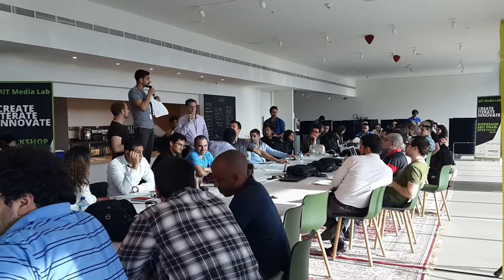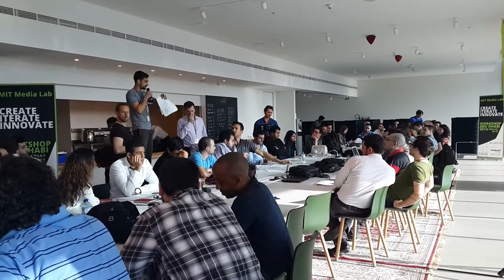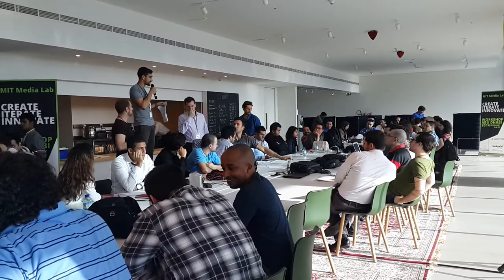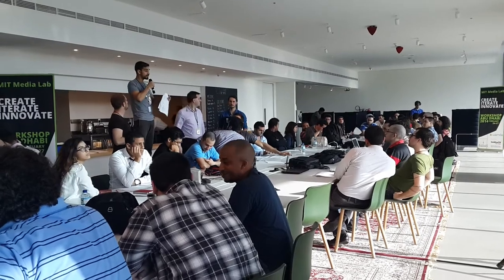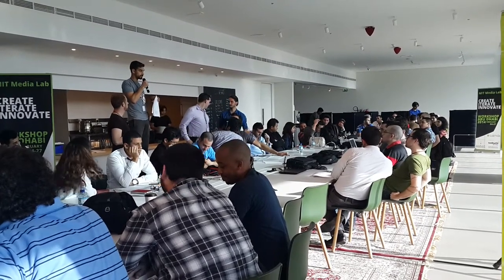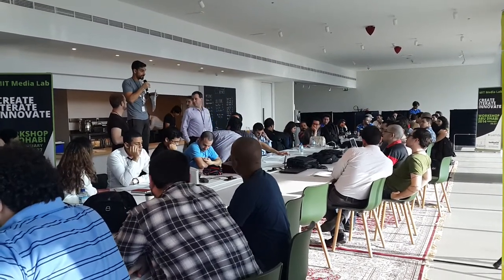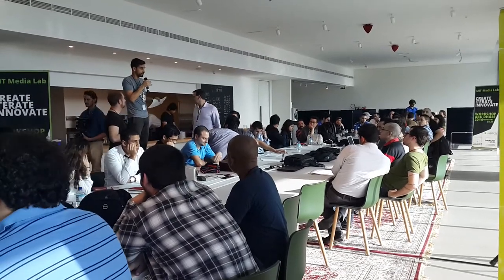Design and Ideation Introduction during the Wamda & MIT Media Lab workshop Abu Dhabi